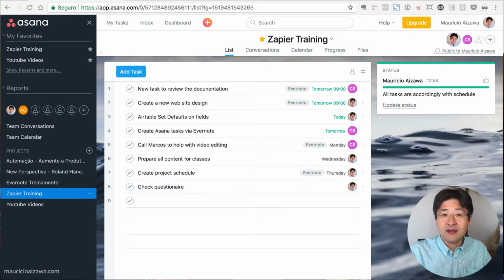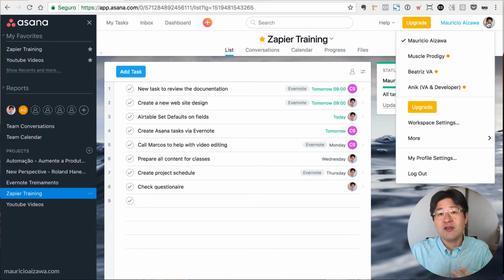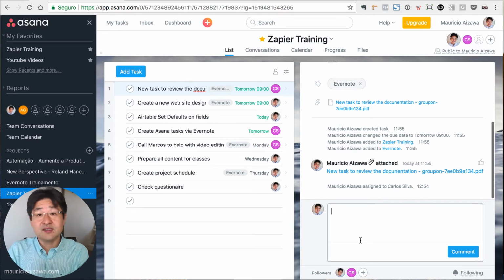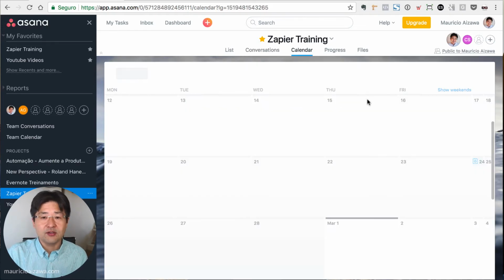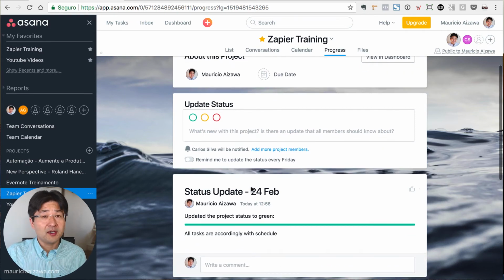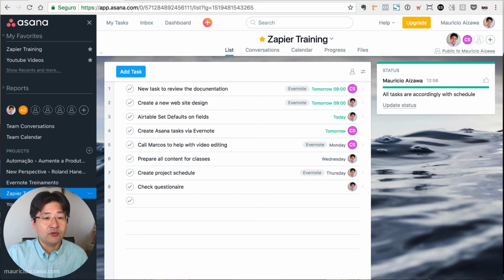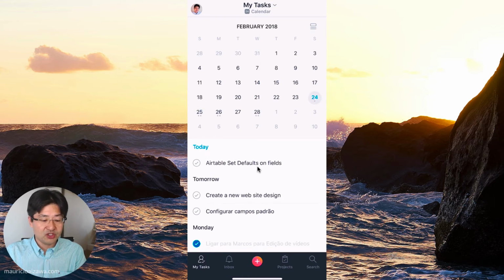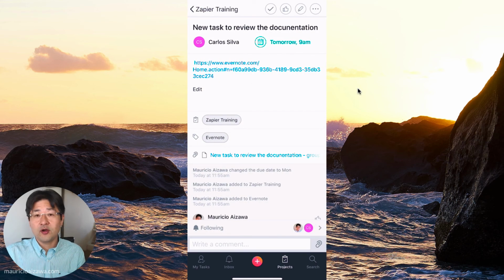How to Use Asana - FREE Project Management Tool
► AUTOMATE YOUR ROUTINE USING ZAPIER

Are you searching for a free project and team management tool?

You can start for free using Asana until 15 members and organize your projects and streamline the team communication.

Check out this Asana overview video and get inspired but the opportunities to help you in daily activities.

Centralize all project communication, files, tasks and conversations is a great way to save time and focus on project results.

If you are a small team, use Asana and collaborate with your client in a central place.

If you have questions, leave at the comment section below.

Best,
Mauricio Aizawa